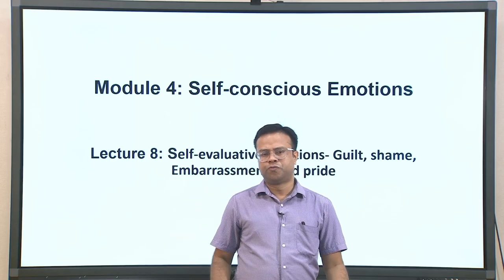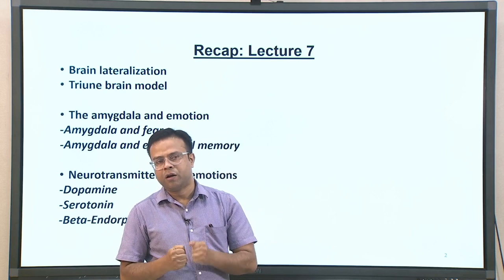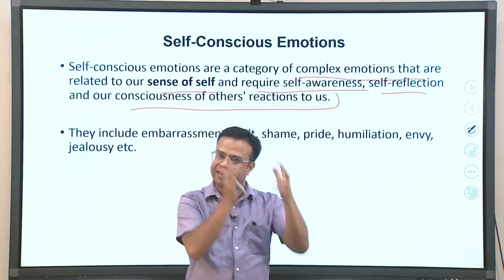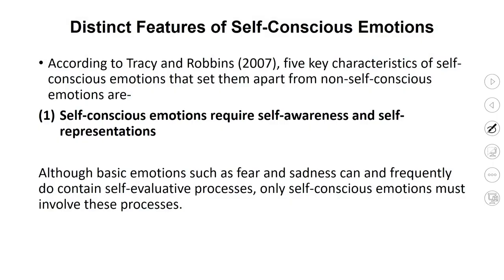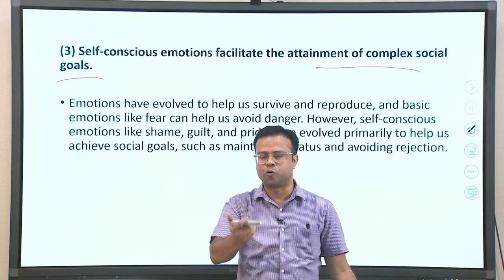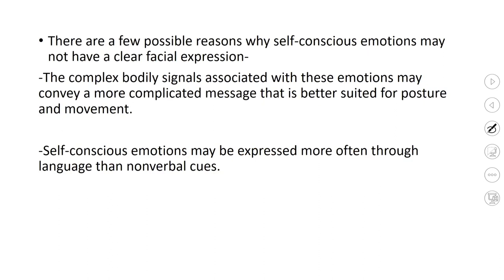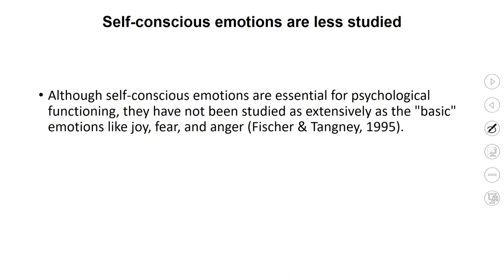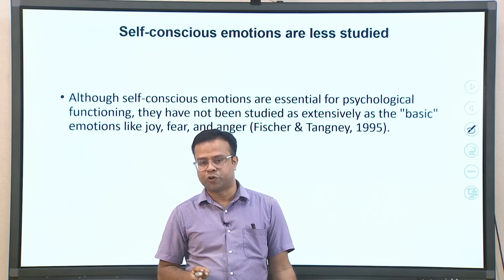Lec 8: Self-evaluative emotions-Guilt, shame, Embarrassment, and pride